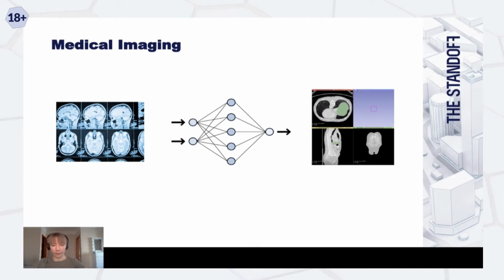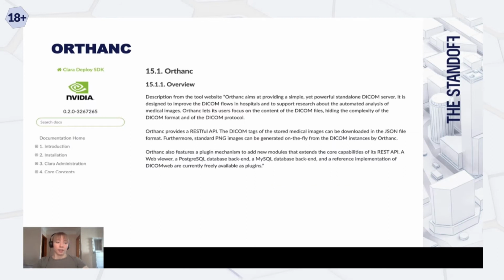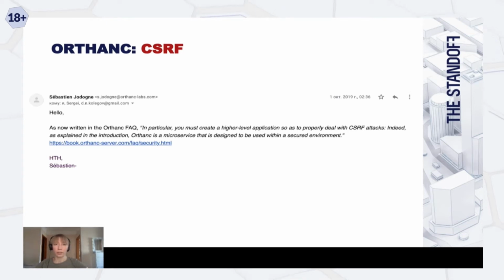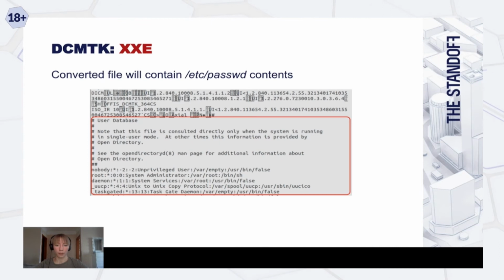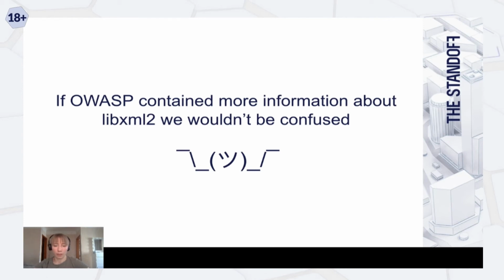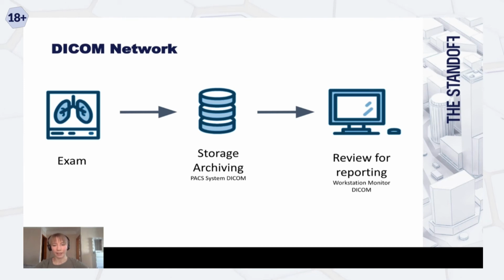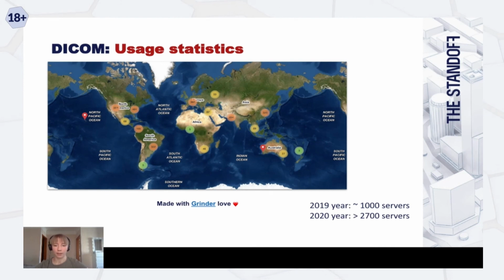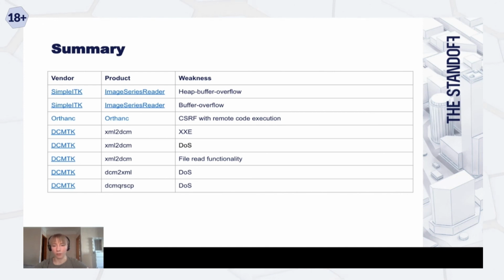How to Hack Medical Imaging Applications via DICOM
Maria Nedyak